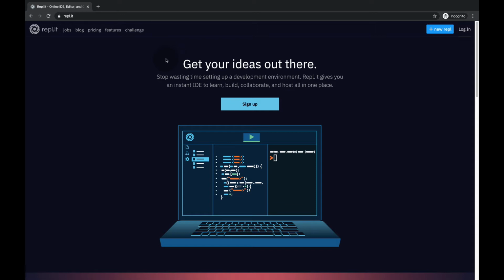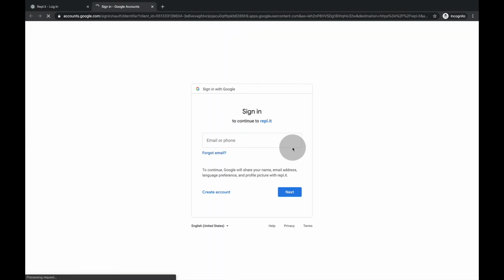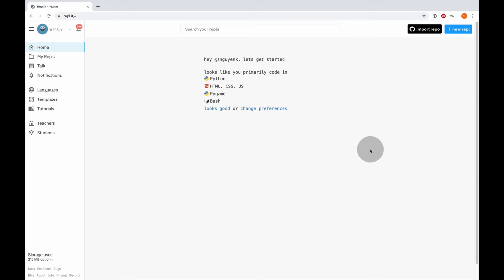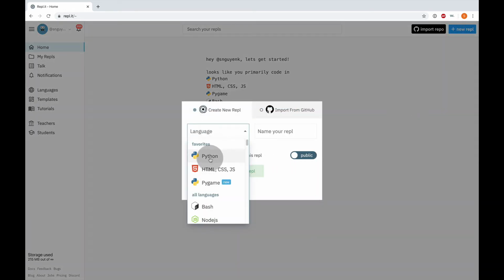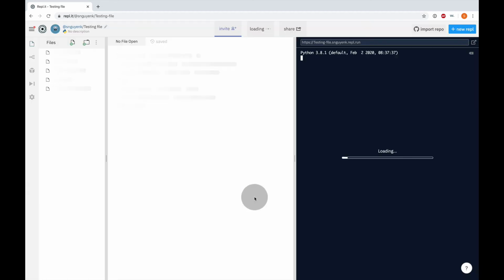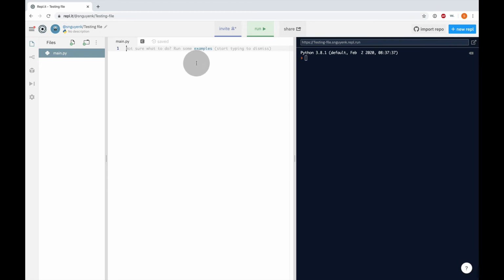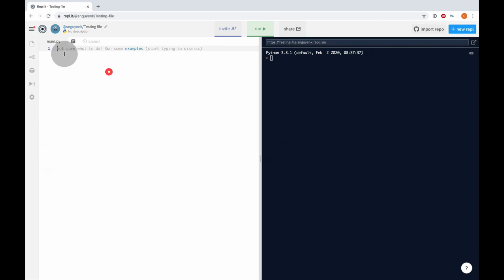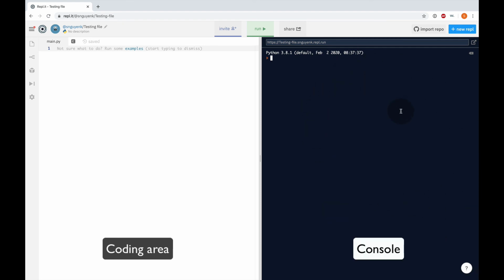Intro to repl.it (Line Based Coding)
Use repl.it as a coding platform for many programming languages including:
↪Python
↪Java
↪Javascript
↪HTML, CSS
↪many more!